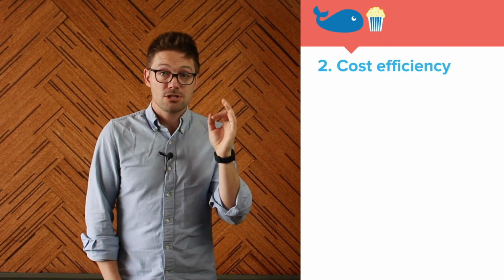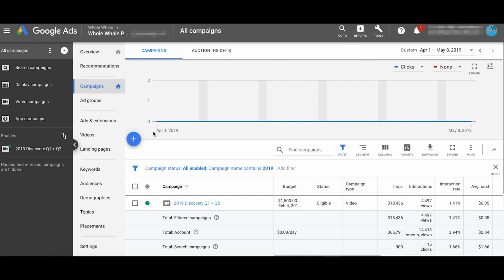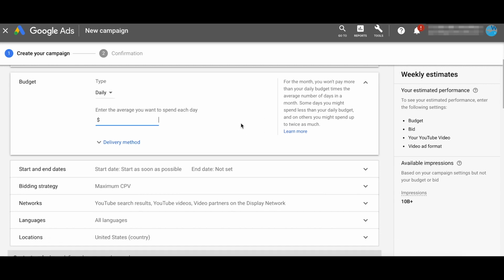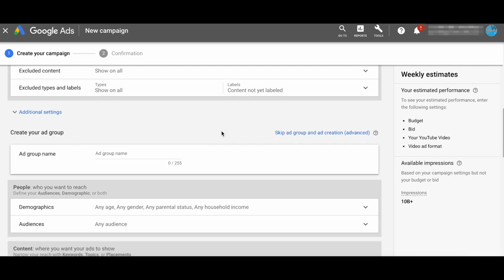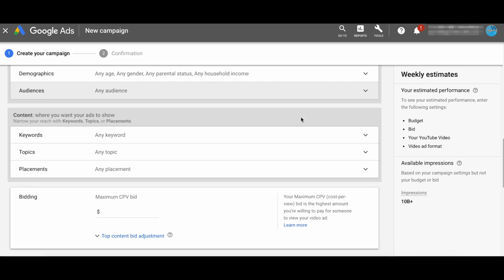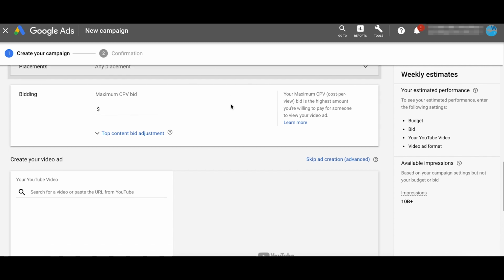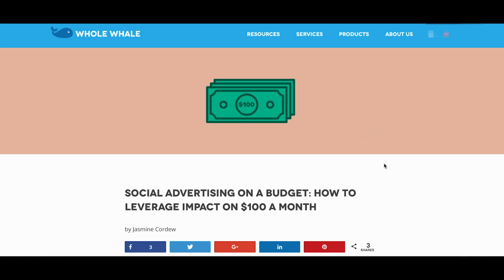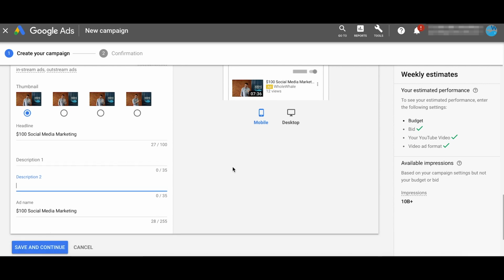2019 YouTube Ads for Nonprofits on $100/Month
Not every nonprofit has a five-figure budget to spend on YouTube marketing. So how do you rise above the noise, and reach the audiences that matter most to your organization? We took a look at several case studies that have shown high results on small investments, and in this episode of Whole Whale TV Chief Whaler George Weiner walks through how to identify the largest ROI for your YouTube Ad budget. This is part of the Effective Nonprofit Social Media Marketing series on a budget. Try out these YouTube strategies month-to-month, and see what works best for you!